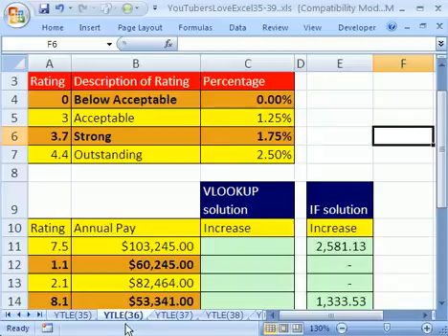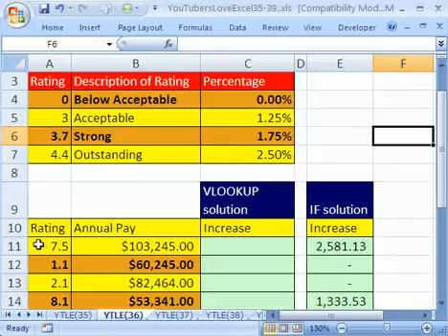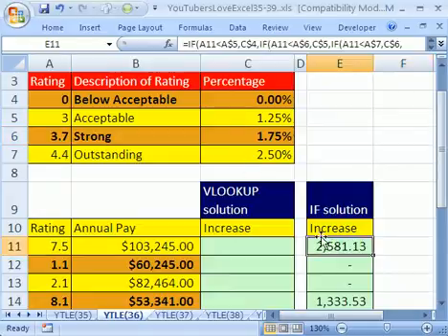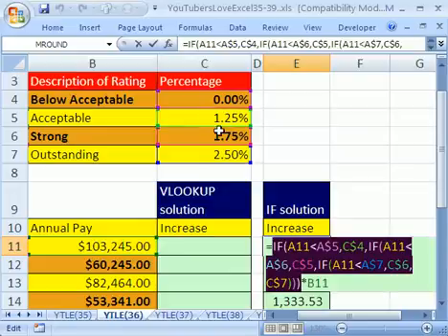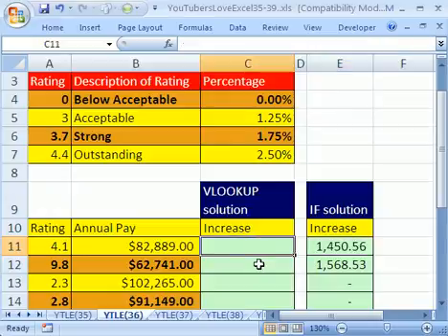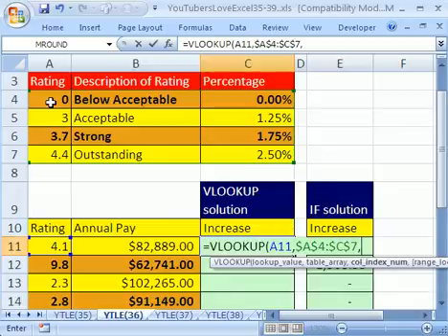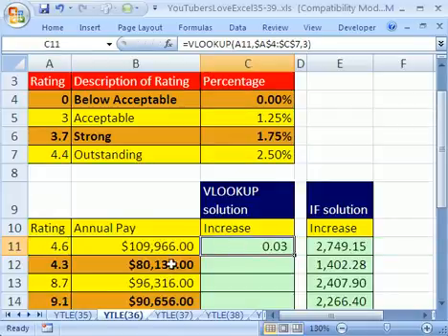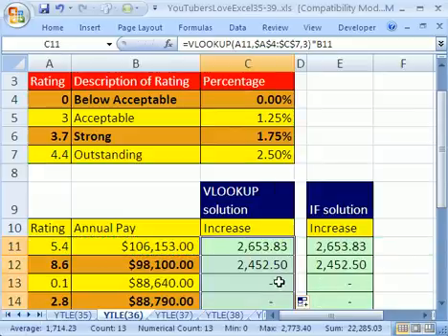YouTubersLoveExcel#36: VLOOKUP increase based on Rating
See how to use the VLOOKUP function to determine the increase in salary based on a rating scale. See how the VLOOKUP function is much more efficient than the IF function.